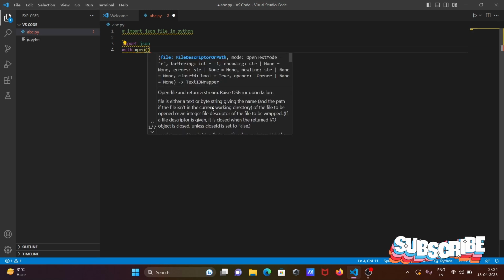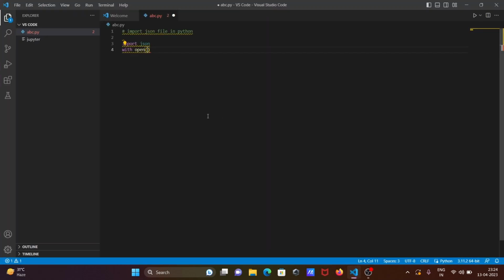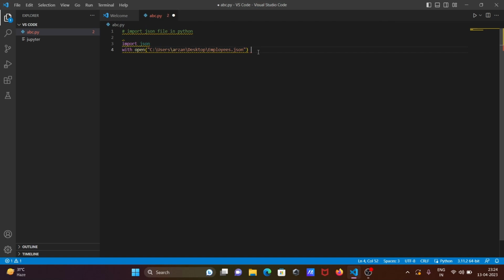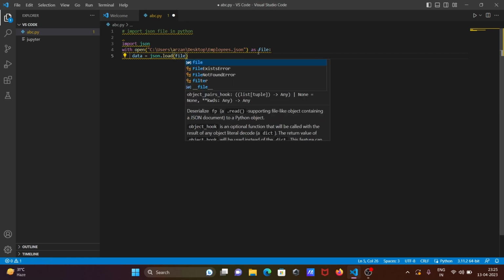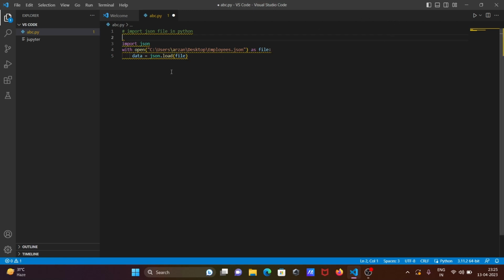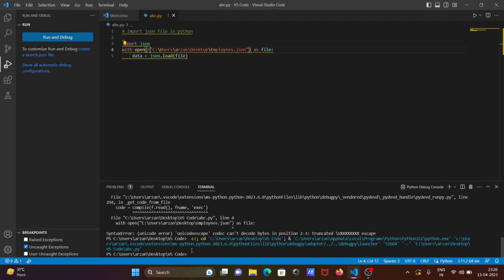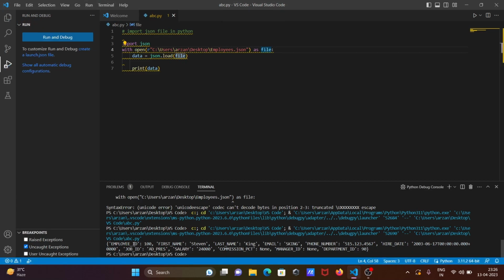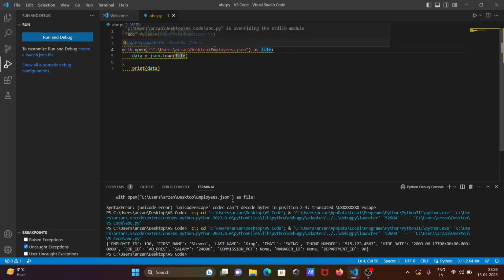How to read JSON File in Python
Reading and Writing JSON to a File in Python